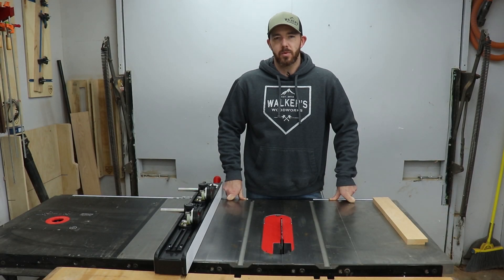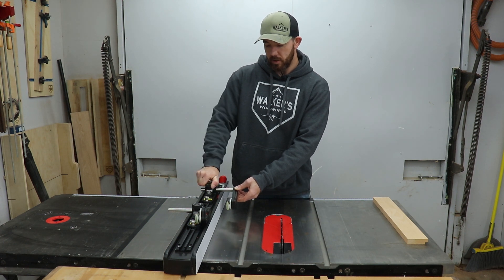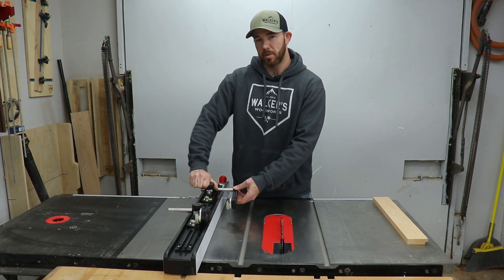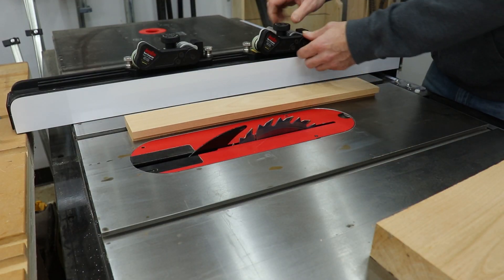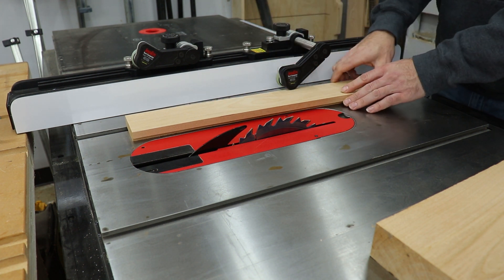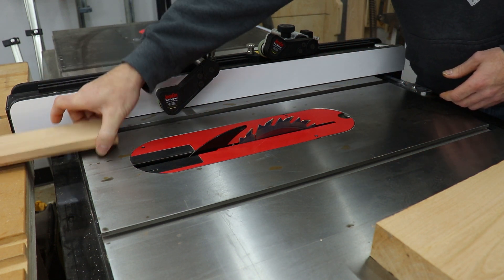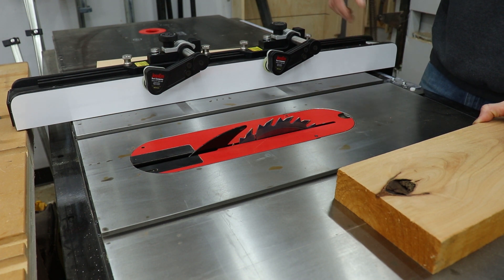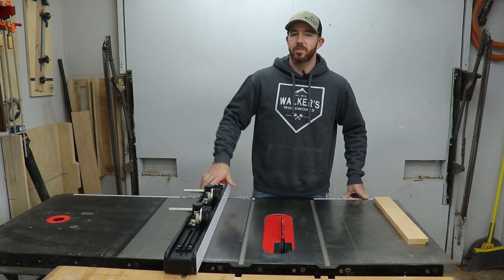JessEm TS Stock Guide review / Table saw safety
In this video I go over the JessEm TS Stock guides.  Spoiler alert - They are awesome!

JessEm 04301 Clear-Cut TS Stock Guides

JessEm Mast-R-Lift II 02120 Router Lift

JessEm 07150 Mite-R-Excel II Miter Gauge

Also Recommended..

JESSEM Clear-Cut Precision Stock Guides

Milescraft 3404 PushStick

Milwalkee Tape Measure

FILMING EQUIPMENT

60-Inch Lightweight Tripod

Other things I use on a regular basis!